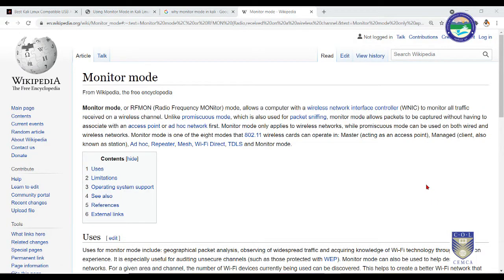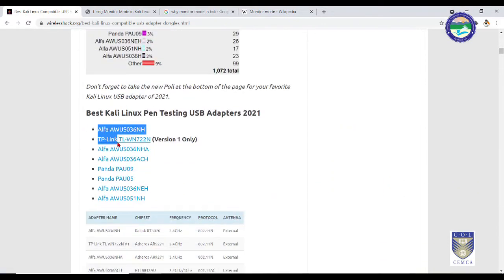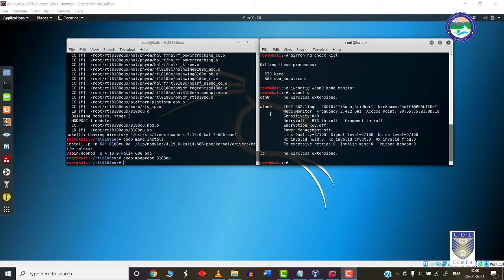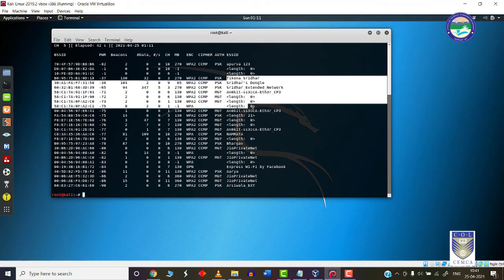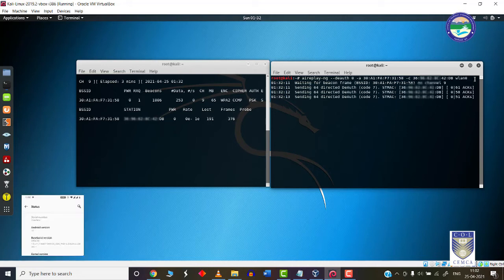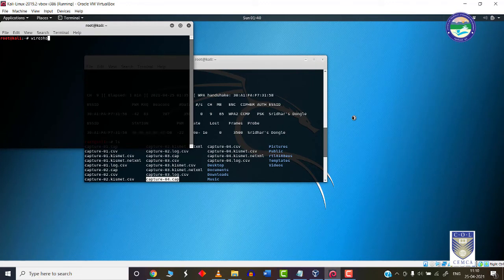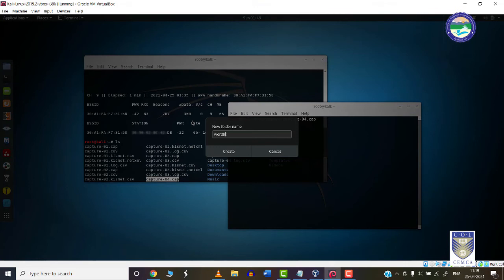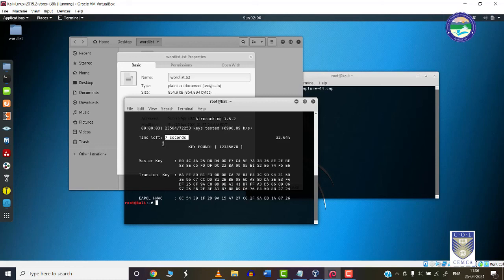WiFi Packet Capture and Password Cracking using Aircrack ng